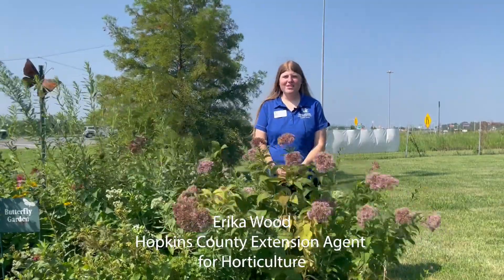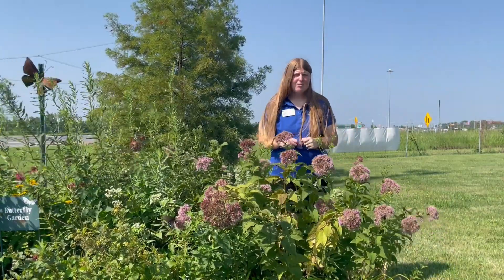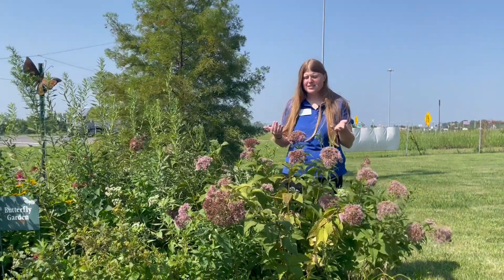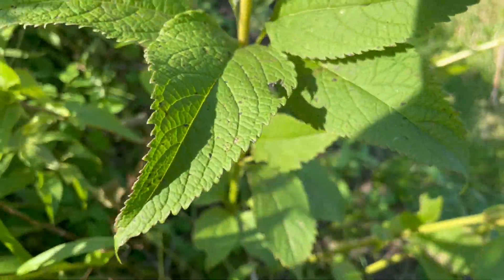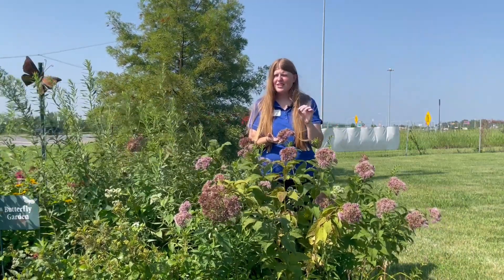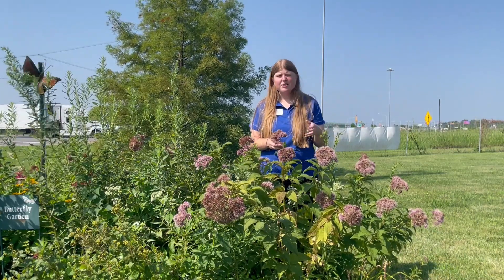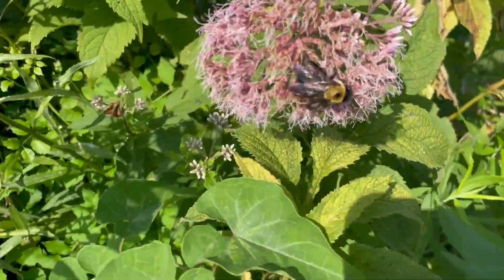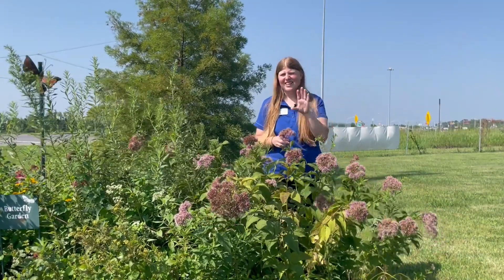Joe Pye Weed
Learn about Joe Pye Weed - Eutrochium spp.